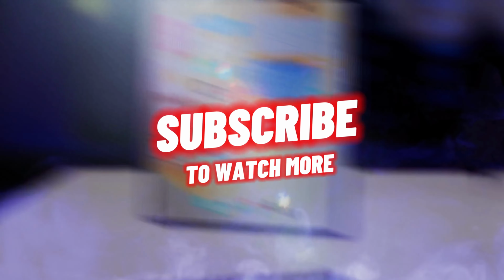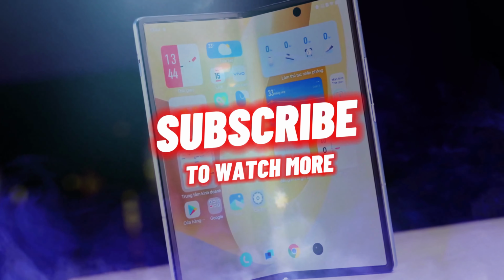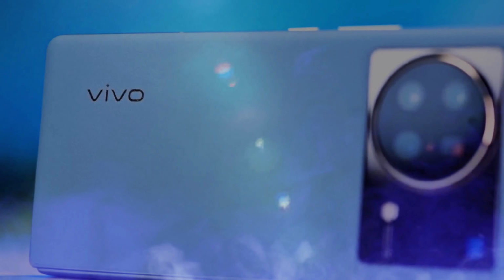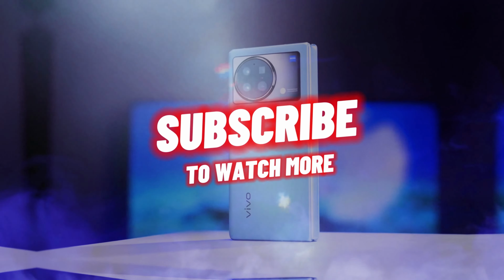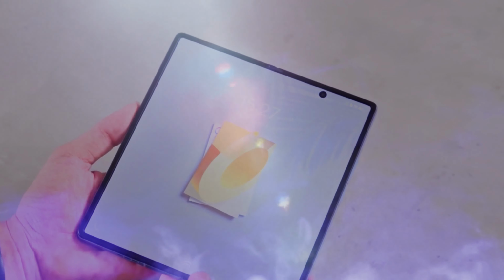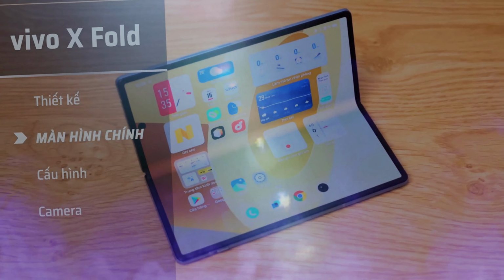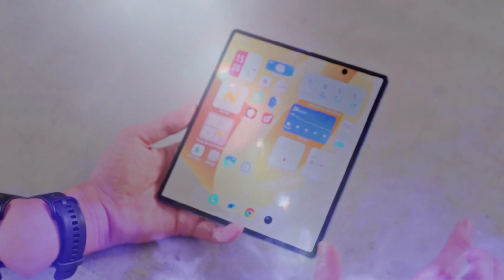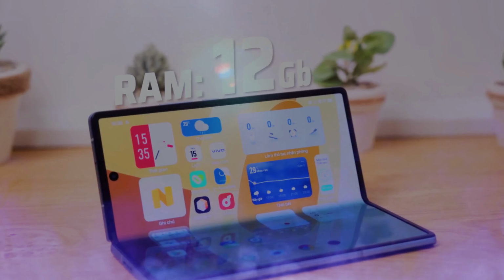Vivo X Fold Review: A Foldable Phone That's Ready for the Mainstream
The Vivo X Fold is the most advanced foldable phone yet, with a sleek design, powerful performance, and stunning display. It features a 7.8-inch foldable AMOLED display with a 120Hz refresh rate, a Snapdragon 8 Gen 1 processor, 12GB of RAM, and up to 512GB of storage. The X Fold also has a triple-camera system on the back, with a 50MP main sensor, a 12MP ultrawide sensor, and a 12MP portrait sensor.

In this video, we take a closer look at the Vivo X Fold and see how it performs. We also compare it to other foldable phones on the market, such as the Samsung Galaxy Fold 3 and the Huawei Mate X2.

If you're looking for the best foldable phone on the market, the Vivo X Fold is definitely worth considering.